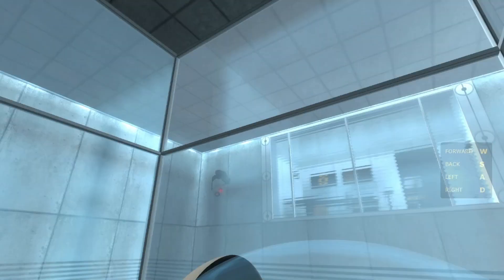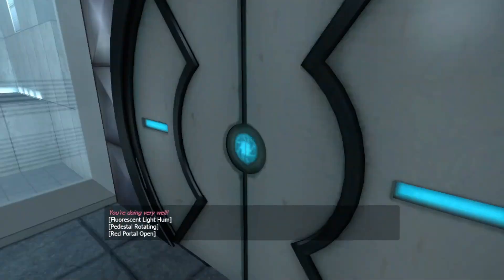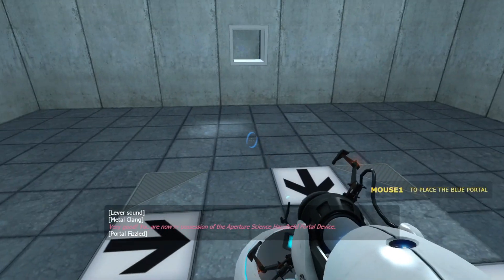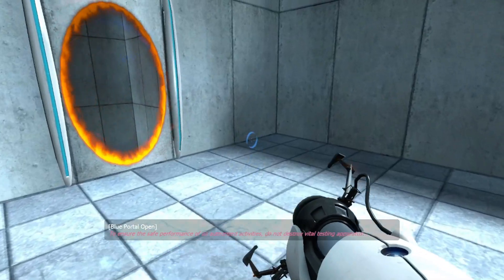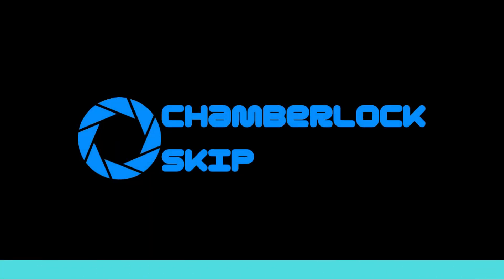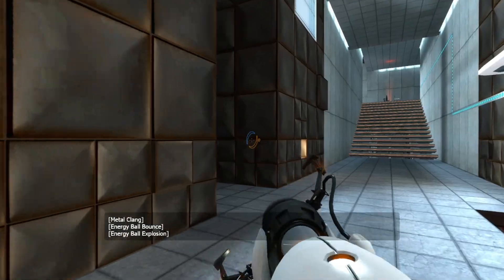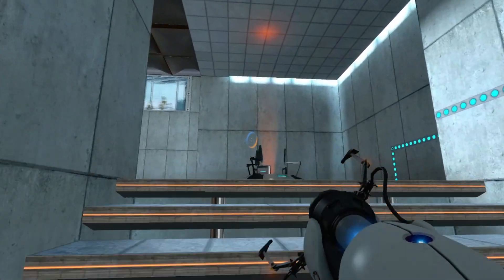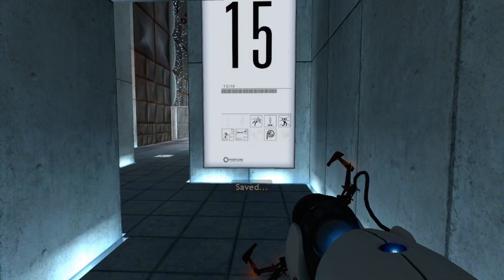[Legacy] PORTAL GUN TESTING | Portal 1 #1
IN THIS VIDEO IM HELD CAPTURED BY THE CRAZY AI GlaDOS INSIDE OF APERTURE LABORATORIES and i'm FORCED to TEST on the PORTAL GUN!?

Projects i'm working on:
- Chatsphere
- Portal Gameplay
- Portal 2 Gameplay

RecRoom | @comuter

Minecraft (Java) | dudm

Minecraft (Bedrock) | chimpthemunc

portal,portal2,portalgameplay,glados,wheatly,turrets,portalgun

0:00 Intro
0:21 Chamber 1
2:53 Chamber 2: Single Portal Testing Device
3:49 Chamber 3
4:29 Chamber 4
5:09 Chamber 5
6:18 Chamber 6
6:49 Chamber 7
7:47 Chamber 8
9:49 Chamber 9
10:21 Chamber 10
11:38 Chamber 11: Dual Portal Testing Device
14:45 Chamber 12
15:45 Chamber 13
17:47 Chamber 14
19:37 Outro